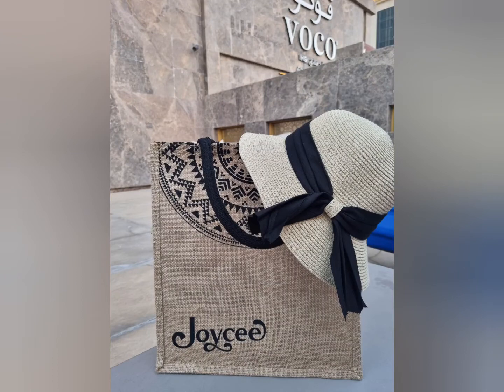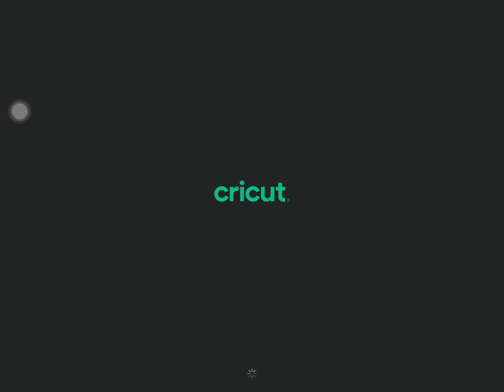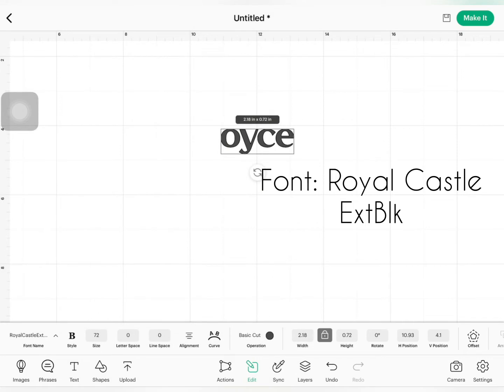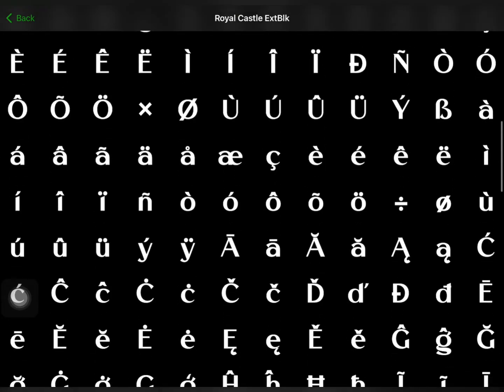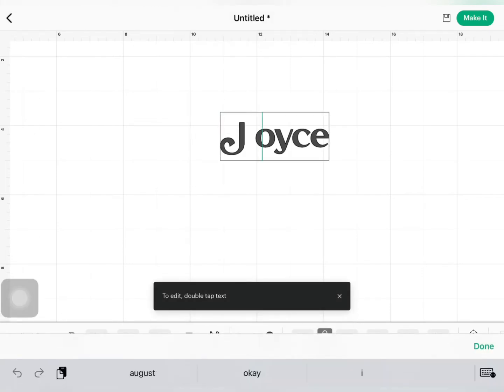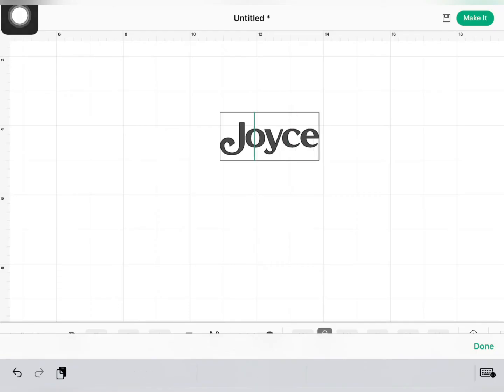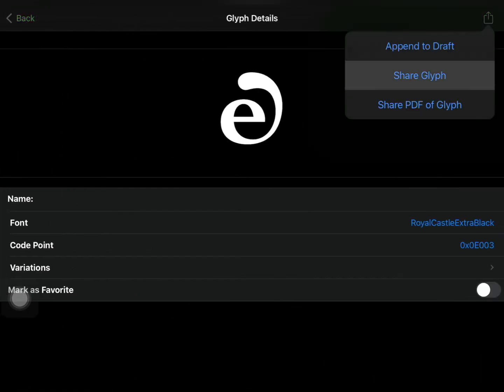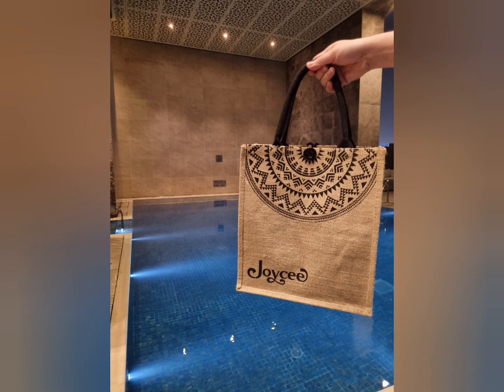HOW TO ADD GLYPHS TO TEXT IN CRICUT DESIGN SPACE USING AN IPAD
Hello Artsy Friends!!!

This is Joycee the Creator behind Artsy Joycee. Today, I am sharing HOW TO ADD GLYPHS TO TEXT IN CRICUT DESIGN SPACE USING AN IPAD

These are the items I used and love.

Machines:
Cricut Maker
Cricut Joy
Cricut Mug Press
Cricut EasyPress 3
Cricut EasyPress Mini

Tools:
Cricut Essential Tool Set
Cricut XL Scraper
Cricut Brayer
Cricut Tool Organizer